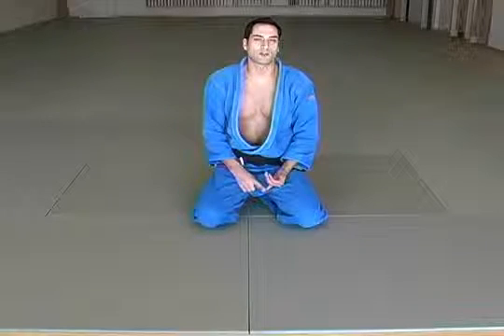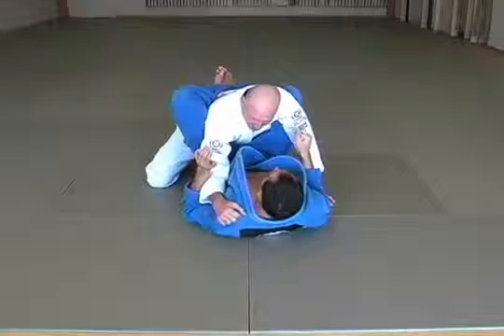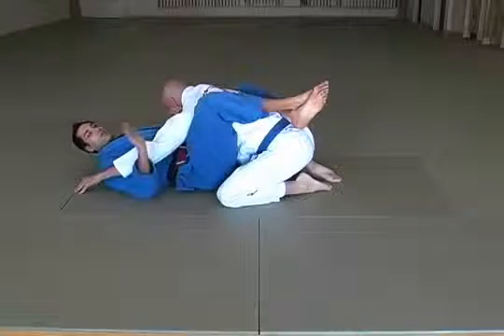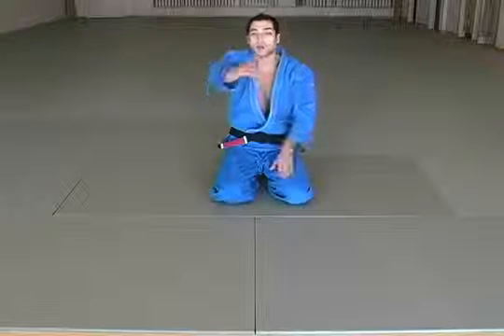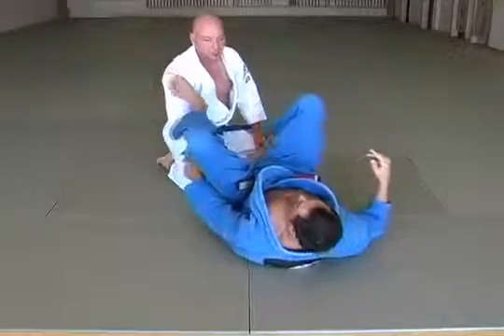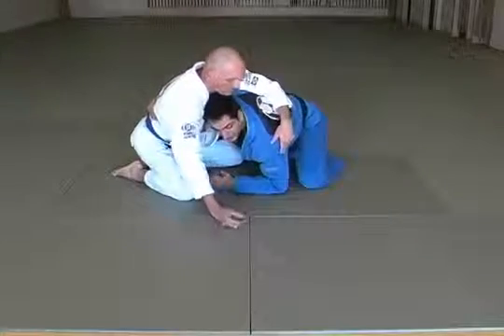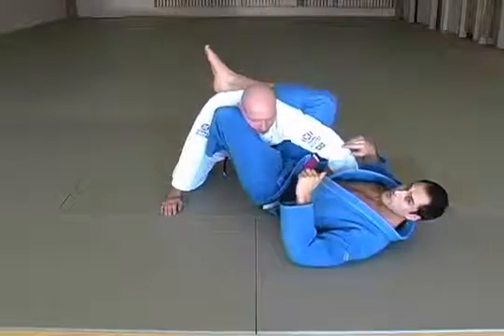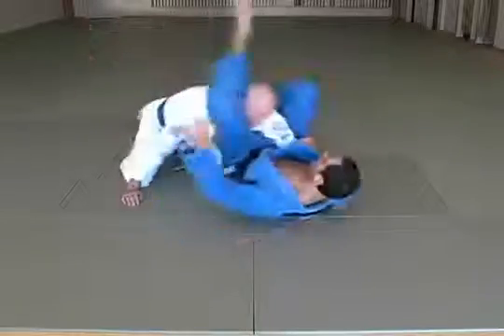BJJ Sidemount Escapes